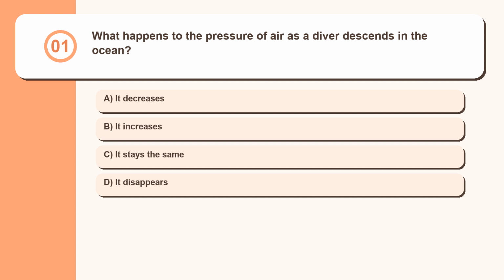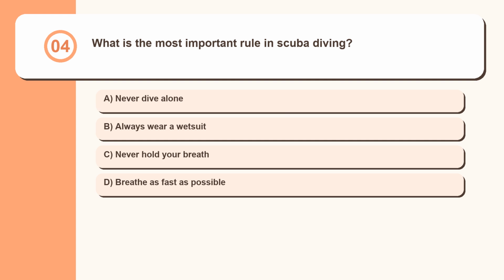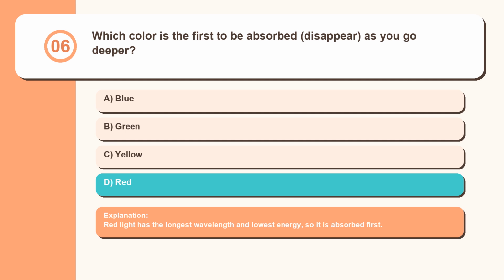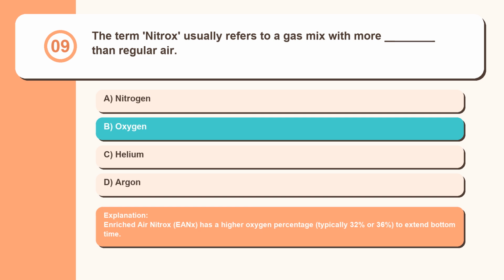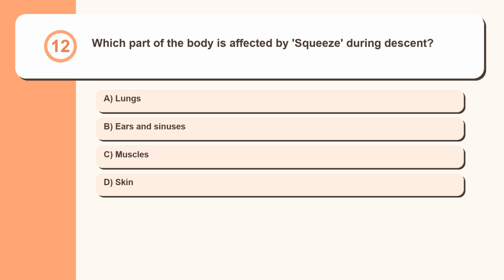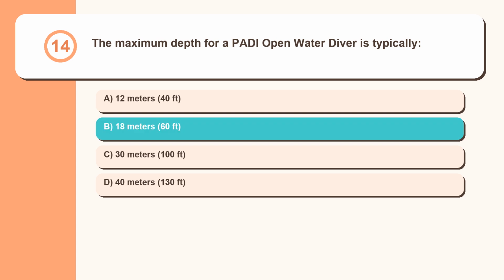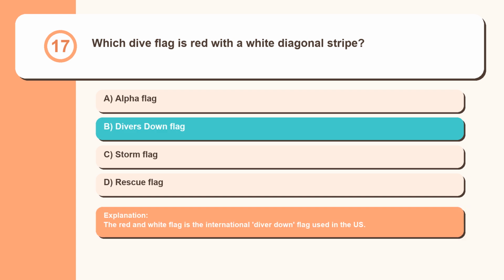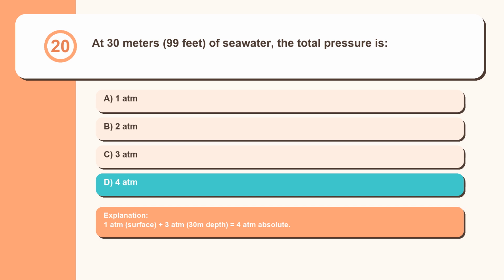PADI Open Water to Advanced Diver 2026: Complete Guide to Your Next Scuba Certification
. Transitioning from PADI Open Water to Advanced Open Water Diver in 2026 is the most effective way to build confidence and expand your underwater skills. This comprehensive breakdown covers everything you need to know about the 2026 course requirements, including the five adventure dives such as deep diving and underwater navigation. Moving beyond the basics allows you to explore deeper wrecks and more challenging dive sites globally. Understanding the progression from entry-level certification to advanced status is essential for any diver looking to improve buoyancy and master specialized diving techniques in various marine environments.

We provide these scuba certification services, professional resources, and hands-on training help to ensure you become a proficient and safe advanced diver. Our 2026 curriculum focuses on practical application and real-world diving scenarios that go far beyond the initial open water training.

In this guide, we dive into the specific differences between the two certifications and what you can expect during your advanced check-out dives. Whether you are interested in night diving, search and recovery, or peak performance buoyancy, the advanced course offers a tailored experience to match your interests. By completing these milestones in 2026, you gain the credentials needed to dive to depths of 30 meters or 100 feet, opening up a world of new underwater adventures. Preparing for your advanced check-out dives requires a solid understanding of dive theory and equipment management, which we simplify in this 2026 update.

The journey to becoming an advanced diver is about gaining experience under the supervision of a professional instructor while exploring new types of diving. This 2026 guide is designed to streamline your learning process and help you choose the right adventure dives for your goals. Stay ahead of the curve with our updated 2026 insights designed for maximum skill retention and underwater safety.

If you find this certification breakdown helpful for your diving journey, make sure to save this video for your pre-dive planning and share it with your dive buddy or friends who are ready to level up their skills. Consistent training is the best way to ensure every dive is a successful and memorable experience. Success in scuba diving is built on continuous education, and this guide provides the roadmap you need for 2026.